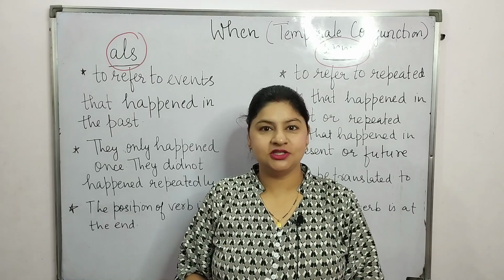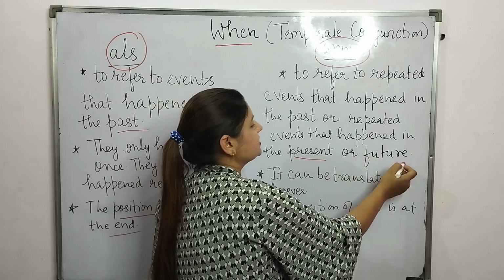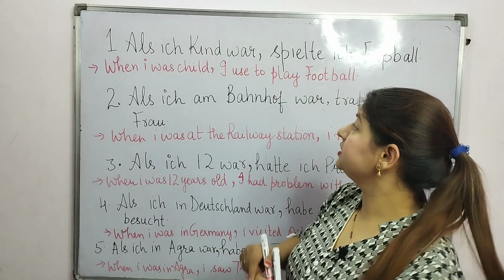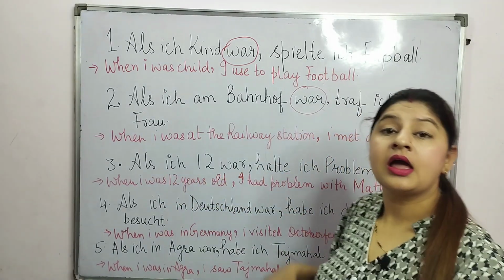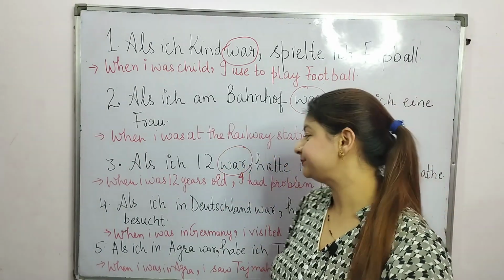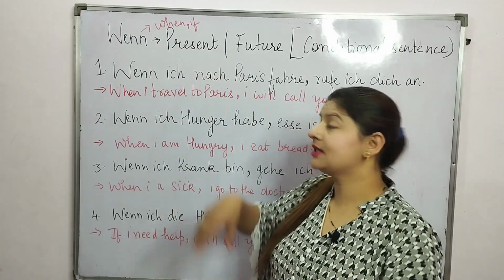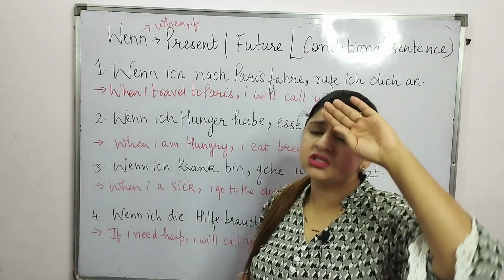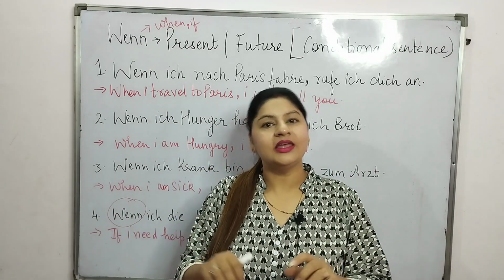A2 - Lektion 12 | Als 🆚 wenn | when / if | Learn German with Yogeeta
Hey Guys
Learn German lessons online for beginners course - I will help you to learn German Language in a quick and easy way. Learn German Vocabulary and Pronunciation -  In this Video you will learn how to use when/if (wenn und als)  in German Language.

Learn German Language with us Absolutely FREE !